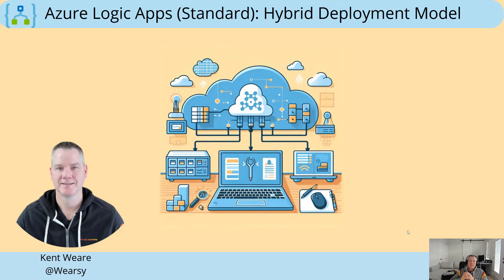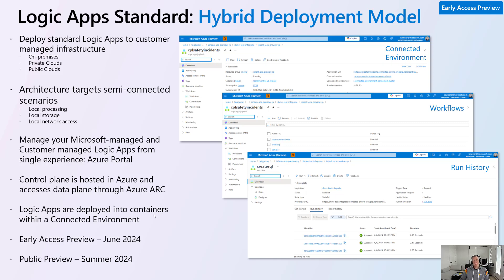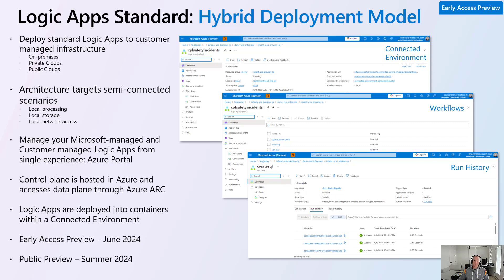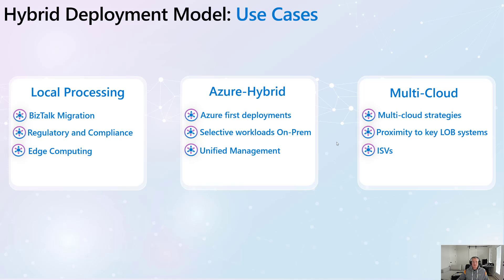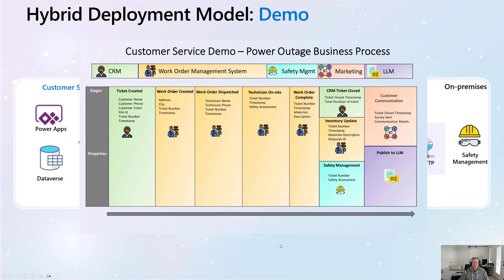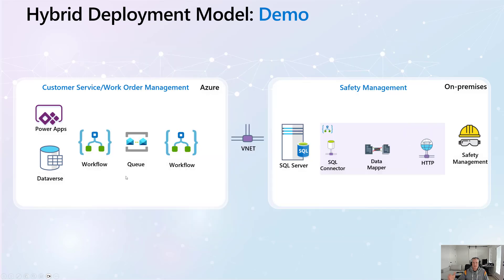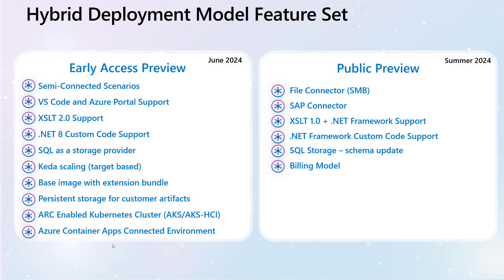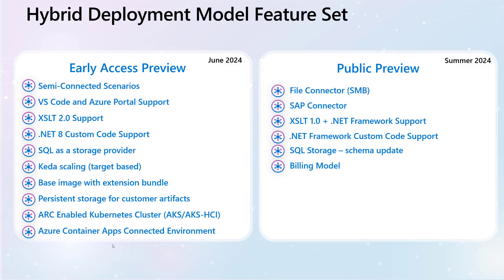Logic Apps Standard - New Hybrid Deployment Model (Preview)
At the Integrate 2024 conference, we announced a new Hybrid Deployment Model for Azure Logic Apps (Standard). In this video we will discuss more details about the offering.

To join our early access program, please submit the following form to express interest